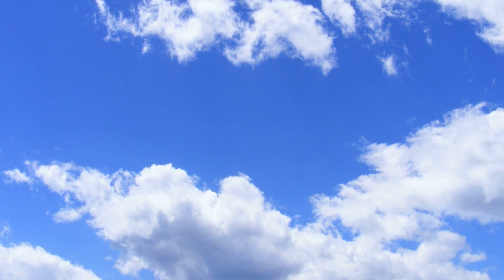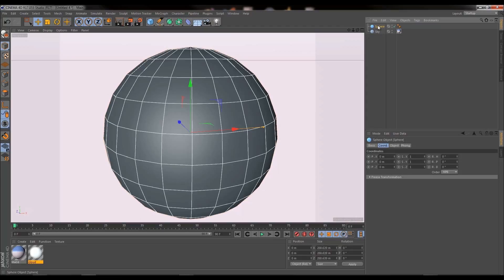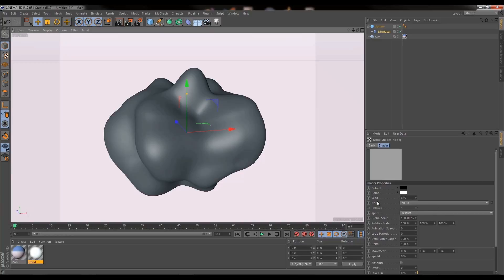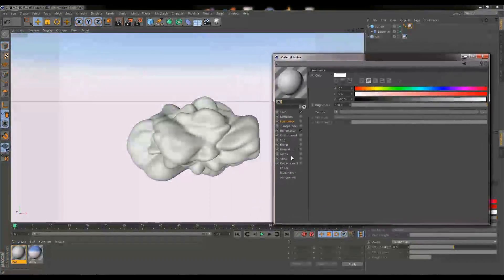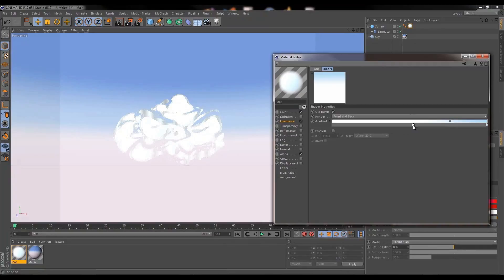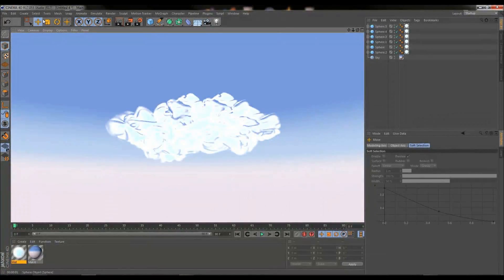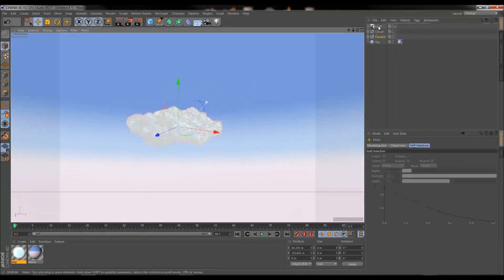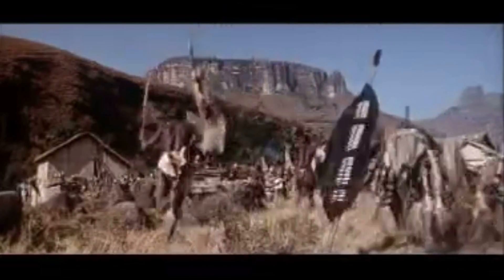Cinema 4D Tutorial - Realistic / Super Easy Clouds!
Ey up you scurvy dawgs... So over the course of working on my pilot episode, I realised just how much my hands were tied when it came to placing ACTUAL Cloud objects into the skies of my environments.

This tutorial, although simple (and perhaps a little gimmicky) provides a very competetive solution (outside of Pyrocluster / Volumetric Physical Clouds) to getting nice looking clusters of background clouds into your skies with very minimal CPU intensity / render times.

Donwload the scene file here!

My Facebook page... Come join the journey of my pilot episode production! :)

Sidenotes:
1 - Apologies for low quality audio! My good mic is on vacation :p
2 - I know I boo-hoo pyrocluster at the start of the video, but it's not all bad :p
Here is a great tutorial I found on creating clouds in Pyrocluster...